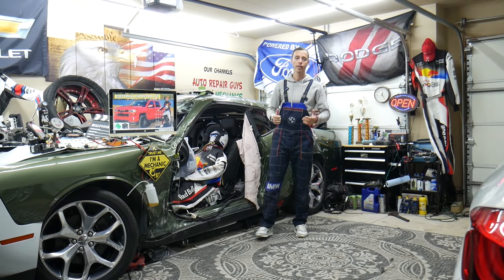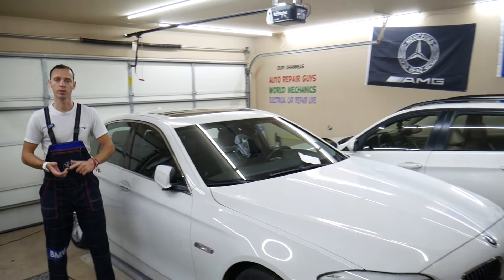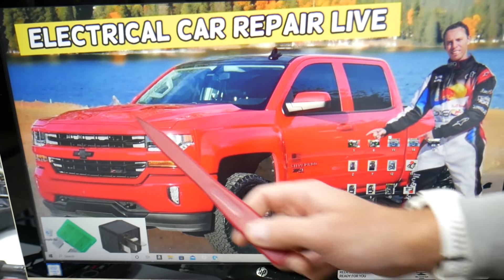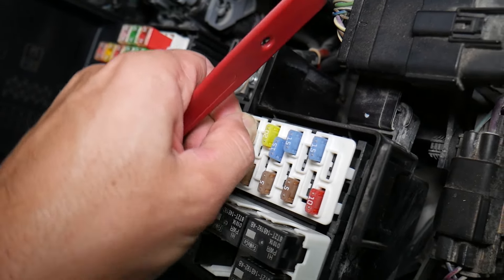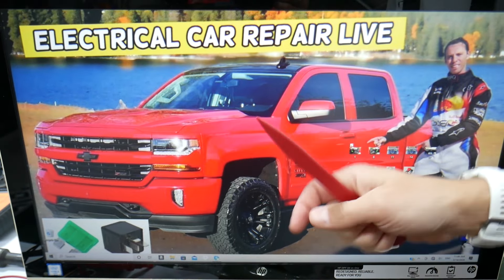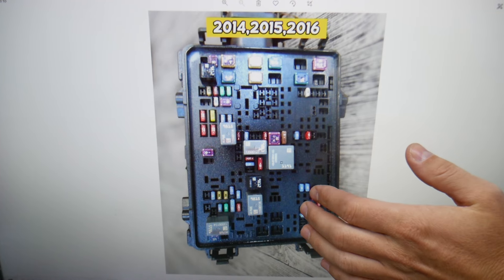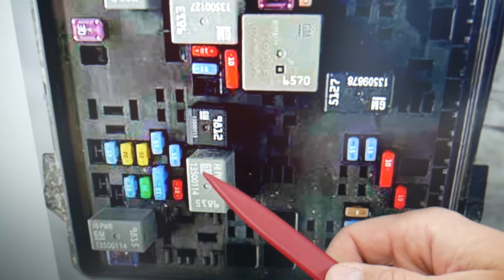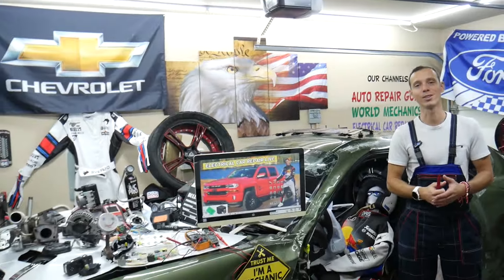CHEVROLET SILVERADO AUTOMATIC TRANSMISSION RELAY LOCATION REPLACEMENT 2014 2015 2016 2017 2018 2019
If you have Chevrolet Silverado / Chevy Silverado and you want to see where the auutomatic transmission relay, auutomatic transmission not working relay is located on Chevrolet Silverado / Chevy Silverado in this video we will explain that. If the auutomatic transmission does not work check this relay first. We demonstrated where the auutomatic transmission relay, auutomatic transmission not working relay is located on 2009 Chevrolet Silverado but the video may be helpful on:
2014 Chevrolet Silverado / Chevy Silverado 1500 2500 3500 auutomatic transmission relay, auutomatic transmission not working relay
2015 Chevrolet Silverado / Chevy Silverado 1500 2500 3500 auutomatic transmission relay, auutomatic transmission not working relay
2016 Chevrolet Silverado / Chevy Silverado 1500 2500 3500 auutomatic transmission relay, auutomatic transmission not working relay
2017 Chevrolet Silverado / Chevy Silverado 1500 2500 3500 auutomatic transmission relay, auutomatic transmission not working relay
2018 Chevrolet Silverado / Chevy Silverado 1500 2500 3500 auutomatic transmission relay, auutomatic transmission not working relay
2019 Chevrolet Silverado / Chevy Silverado 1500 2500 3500 auutomatic transmission relay, auutomatic transmission not working relay

► Mini relay
► Assorted relays
► Micro3 relay
► Mcase relay
► J Case relay Low and Tall
► Low Profile relay